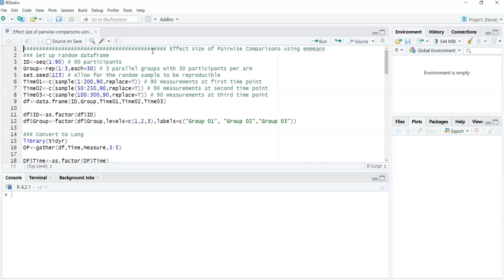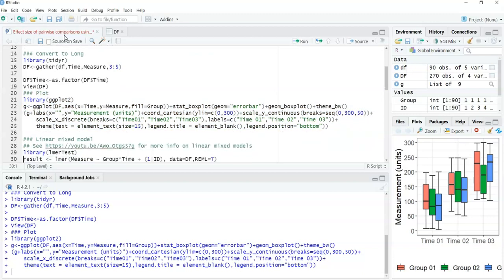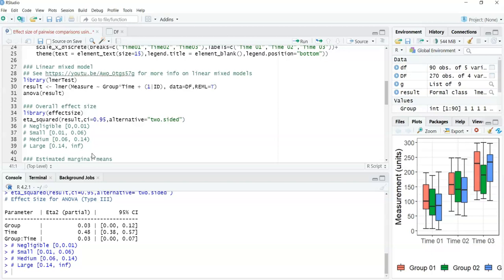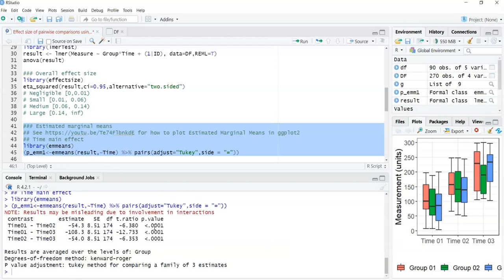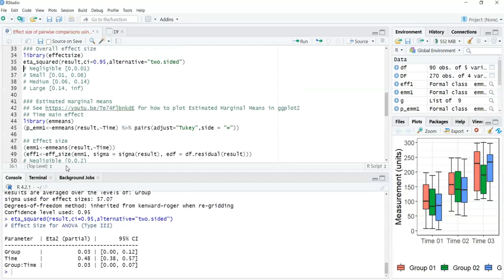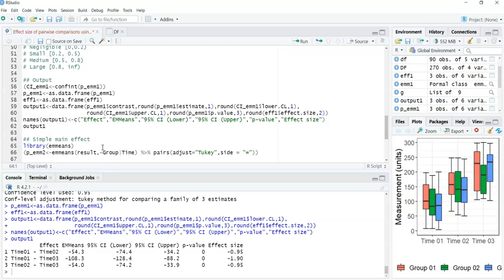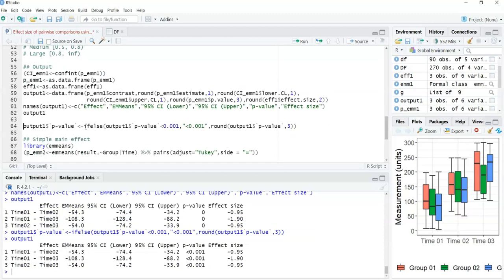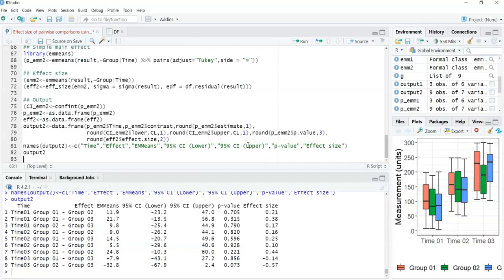Effect size of Pairwise Comparisons using emmeans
A short video on generating effect size statistics to complement pairwise comparisons results from emmeans() in RStudio.